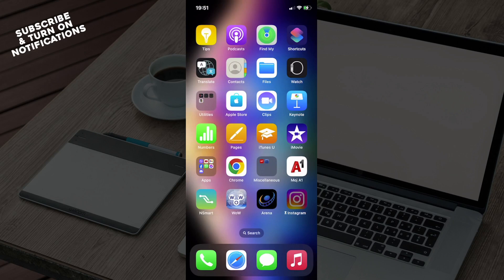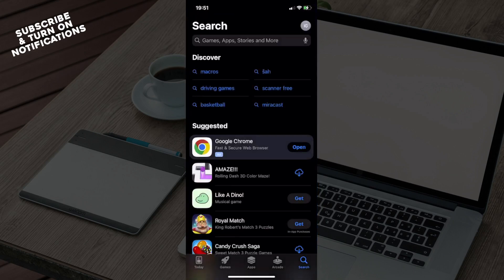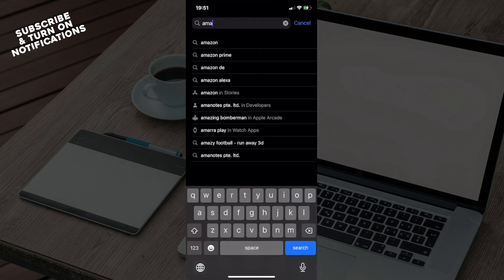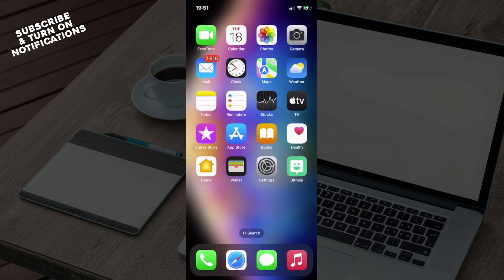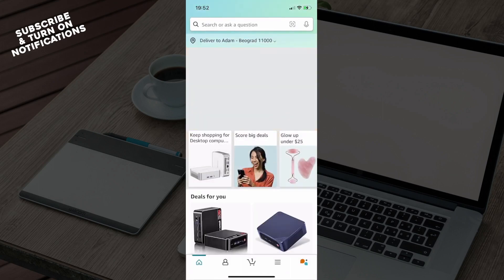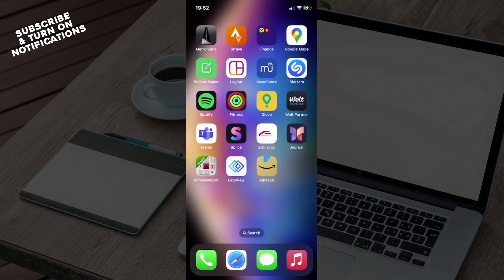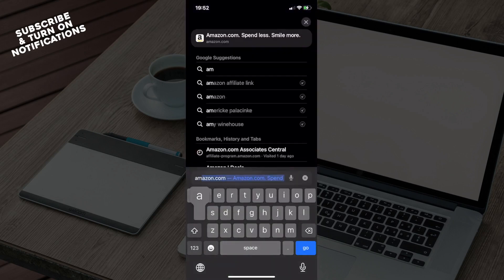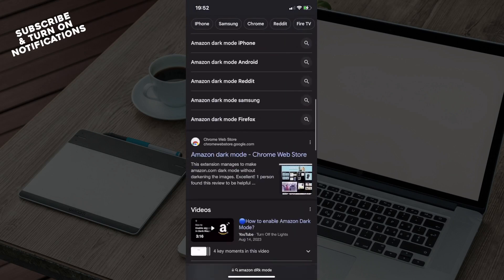How To Set Dark Mode on Amazon (Easiest Way)​​​​​​​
In this video I will show you How To Set Dark Mode on Amazon. It would be good if you watch the video until the end so that you don't miss important steps.